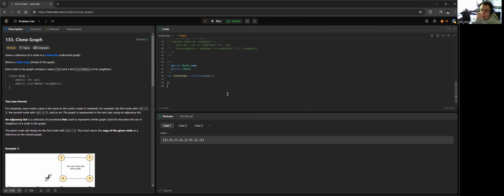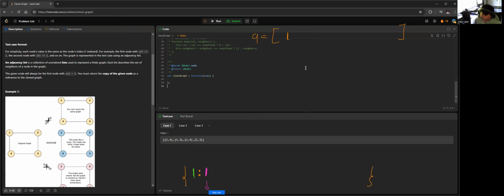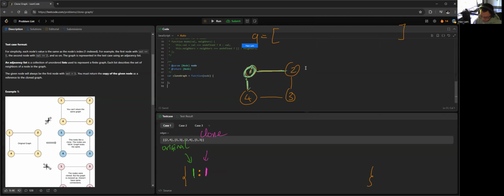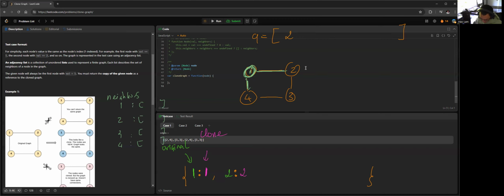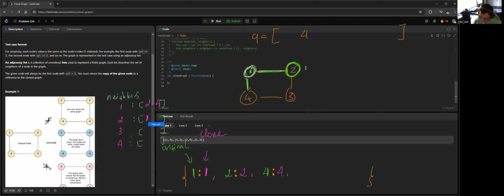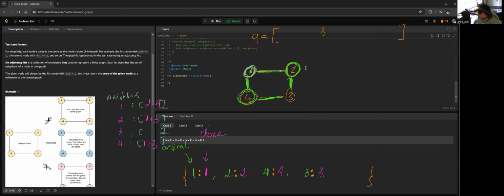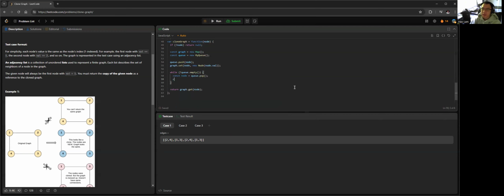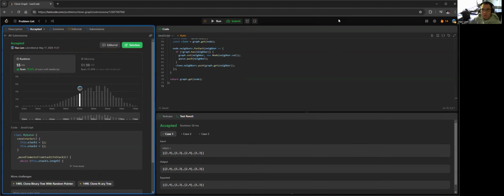Problem #133 - Clone Graph